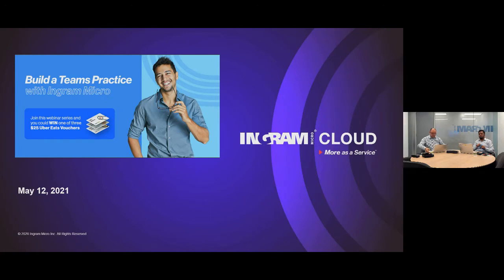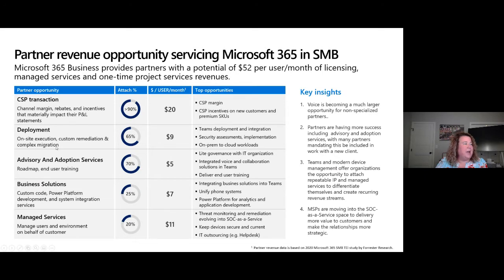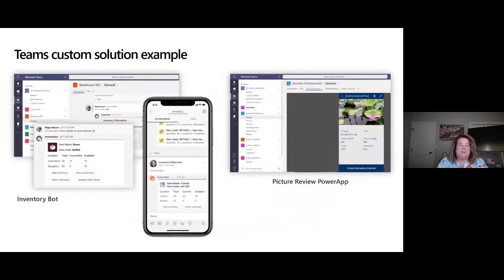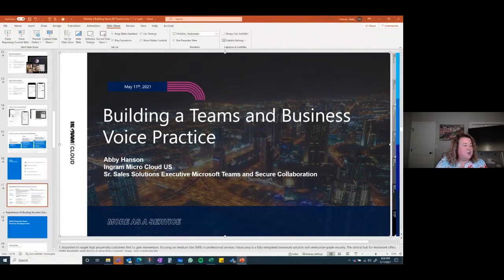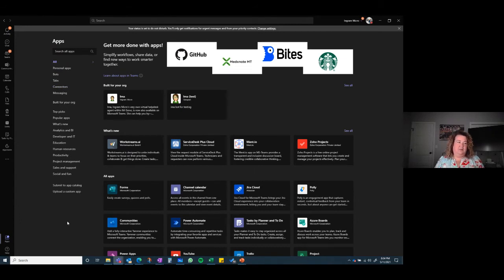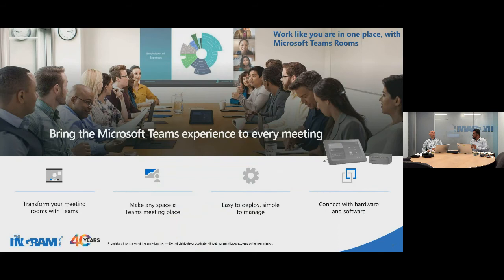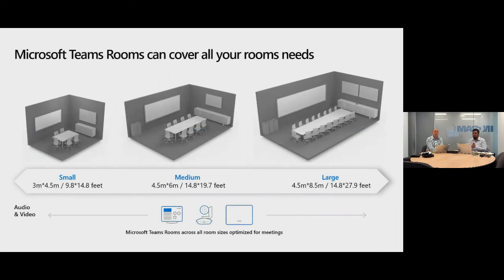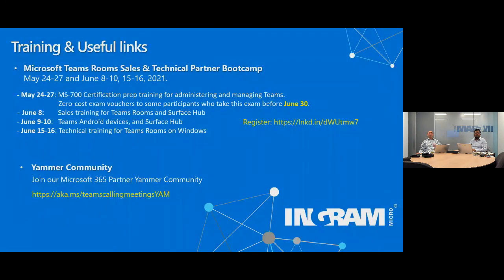Introduction to Teams Practice building and Meeting Services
Introduction to teams adoption